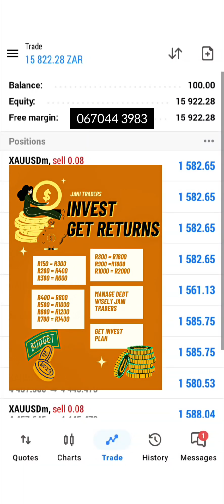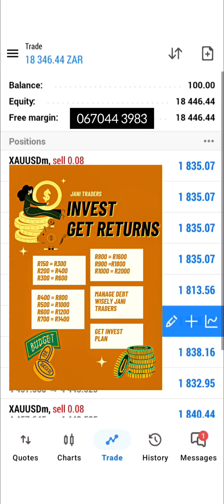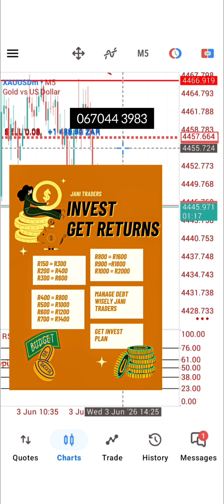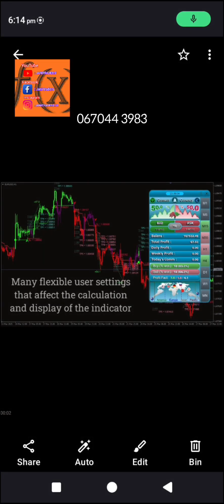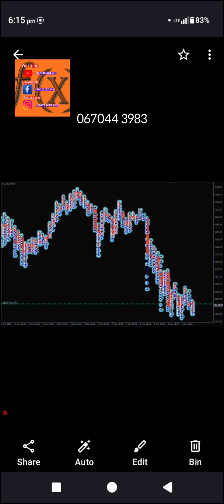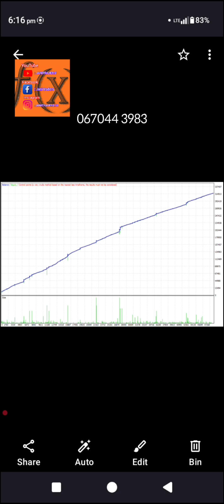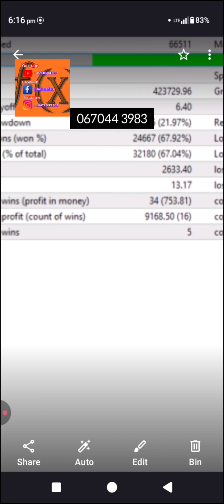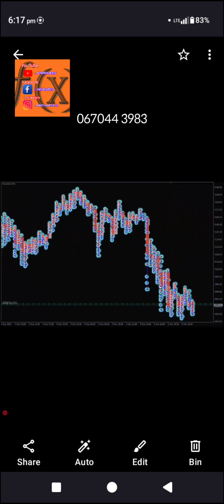Best forex investment benefits,forex PC Indicators advanced,forex trading smart AI robot .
FOREX INDICATOR FOR PC AND HOW TO USE THEM SUCCESSFULLY